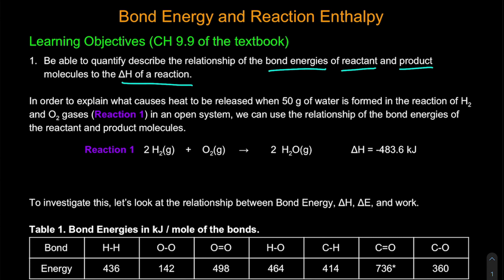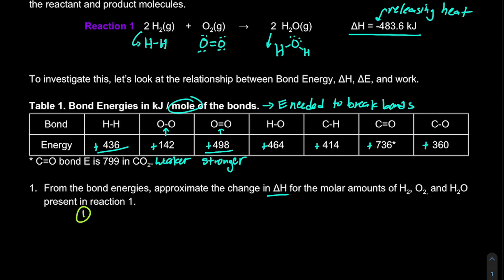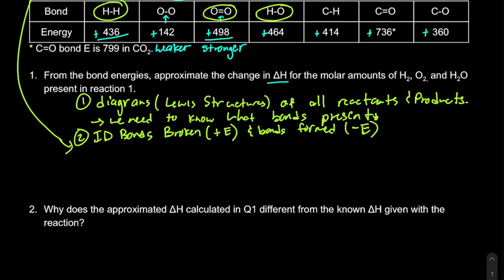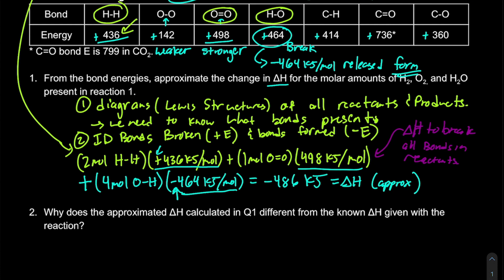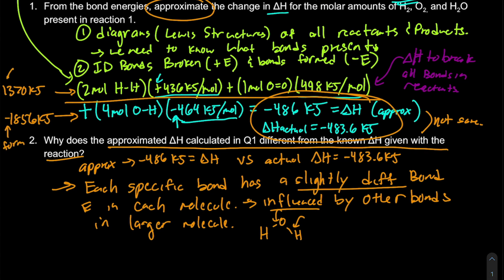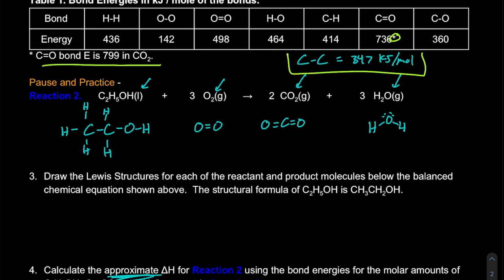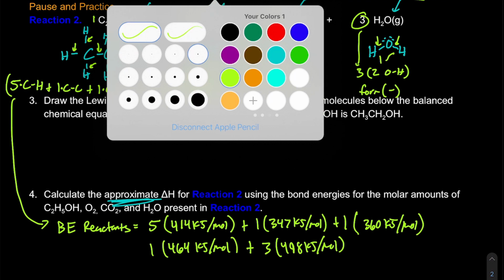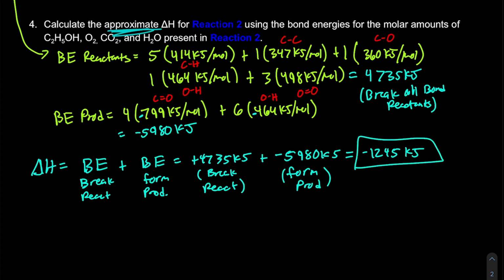Bond Energy and Enthalpy Change | Chemistry with Dr. G